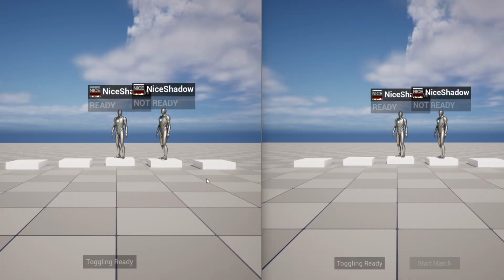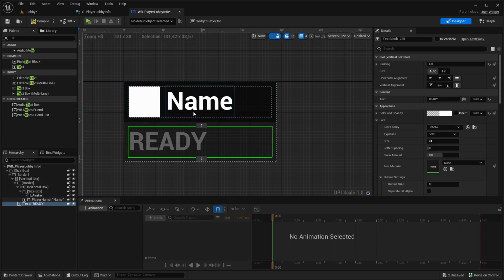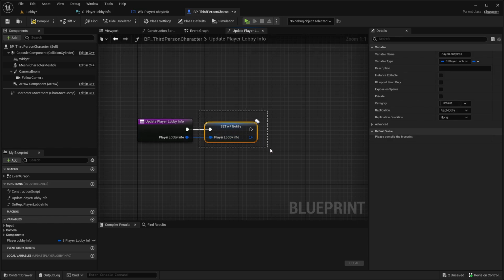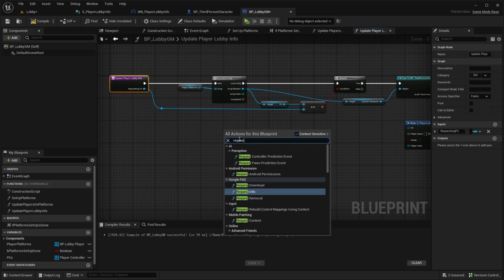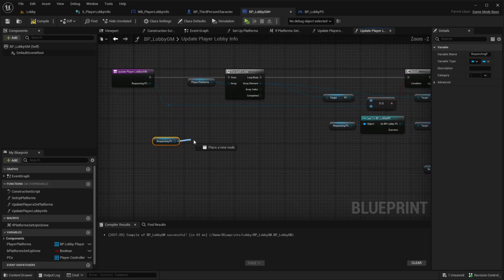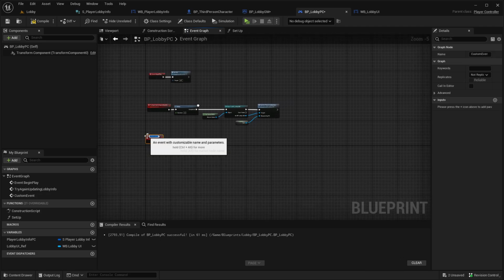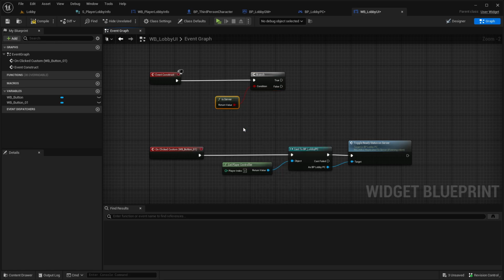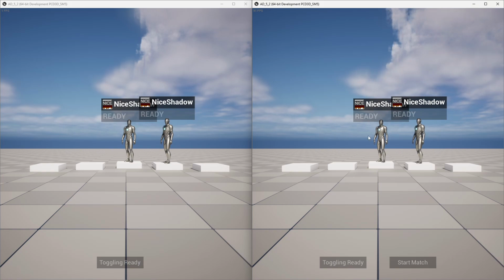Steam Lobby / Party - Part 2/4 - Unreal Engine 5 Tutorial [UE5]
WARNING: It seems that there is currently a bug with joining a session in 5.6. I recommend following this tutorial series in another unreal version as 5.6.

00:00 Intro
00:39 Nametag widget
23:00 Player Controller
30:32 Ready Up System
37:43 Result & Outro